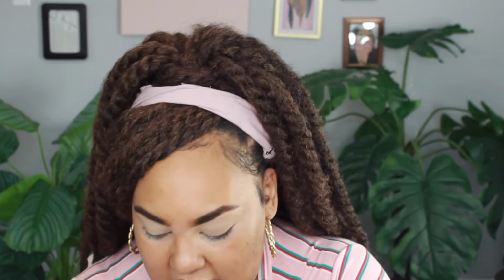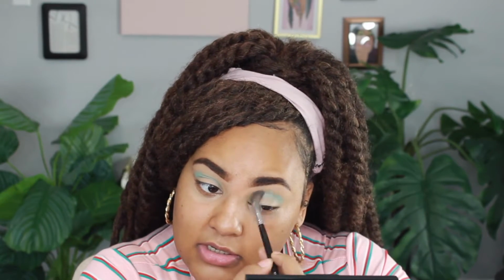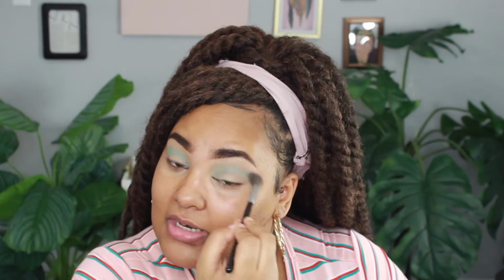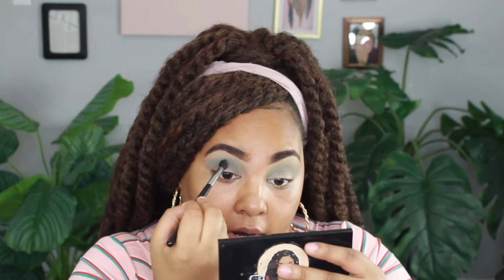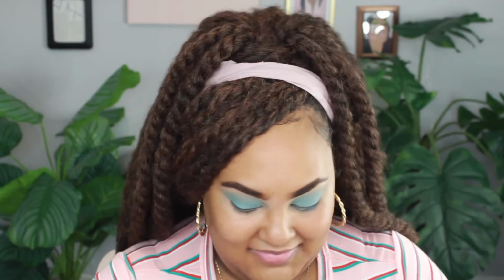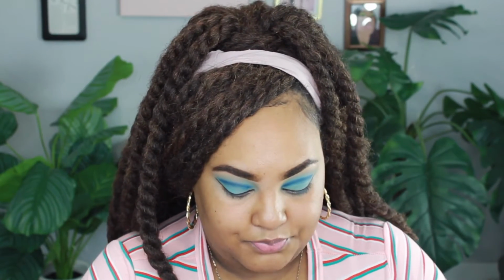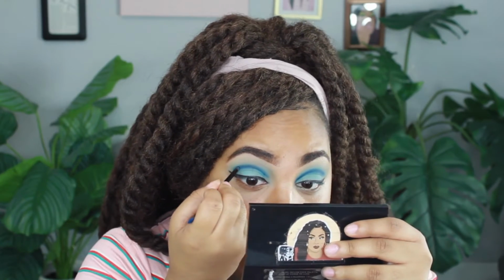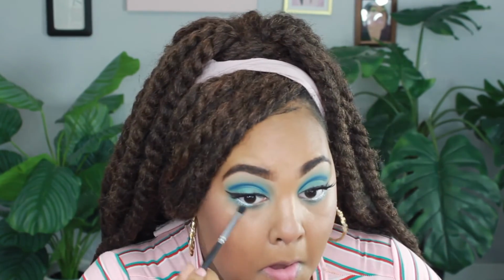1960'S INSPIRED MAKEUP TUTORIAL